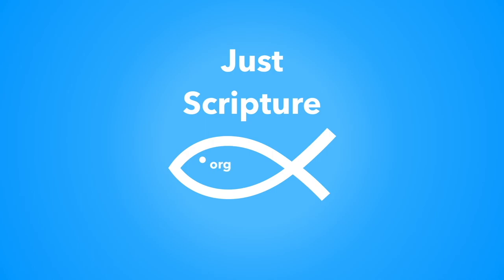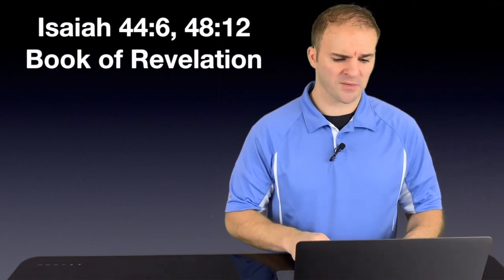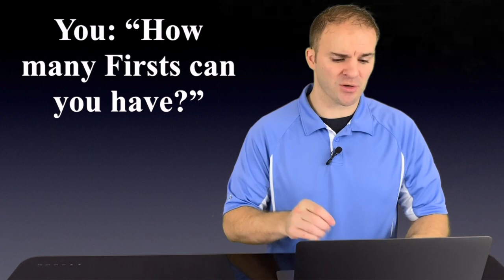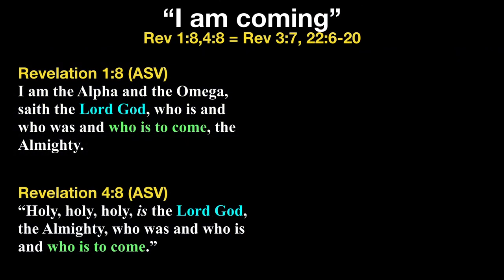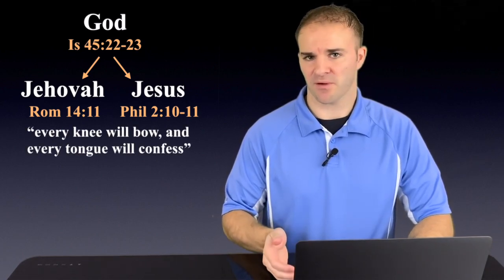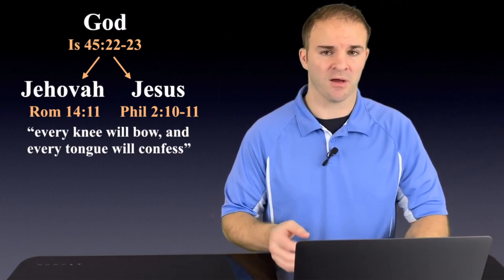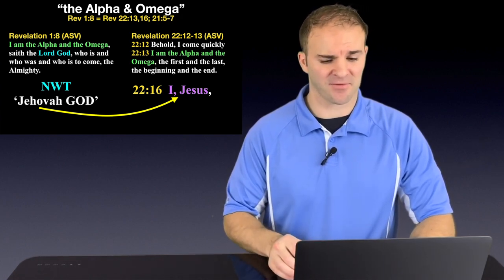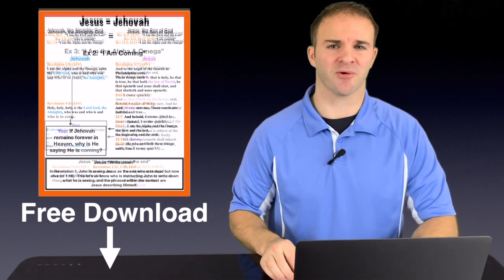Is Jesus Almighty God?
This video exposits that Jesus is clearly described as Jehovah God in the Book of Revelation.